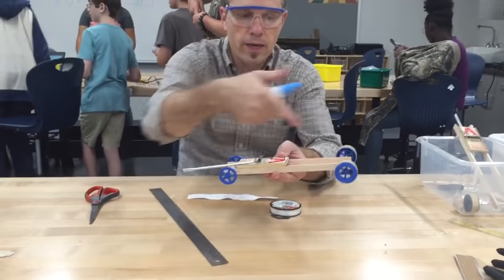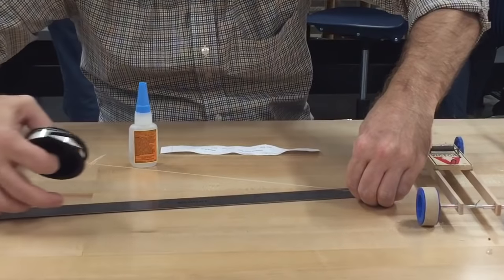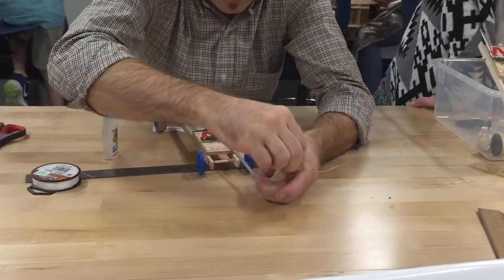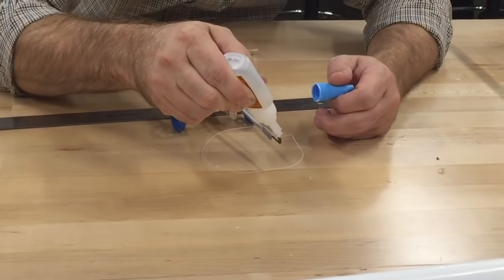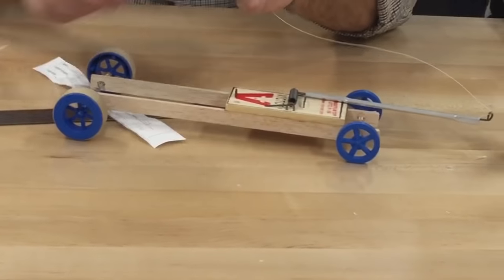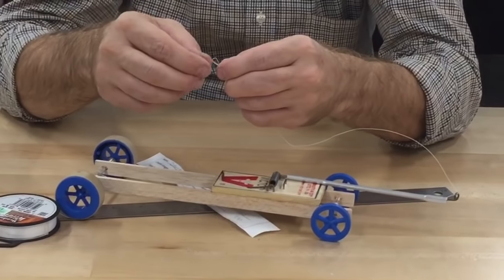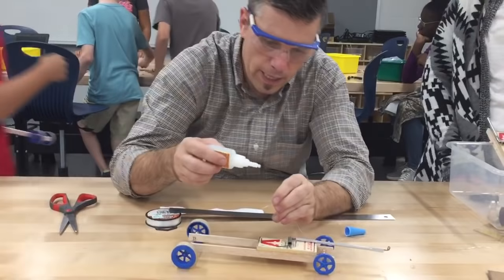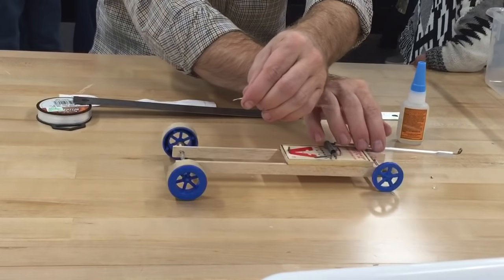Mousetrap Car - Attach the string *updated version in description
Whitebox Learning Mousetrap Car Build

Whitebox Learning Mousetrap Car